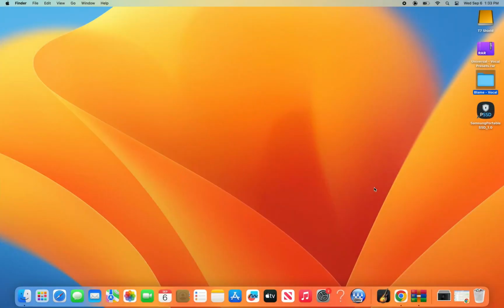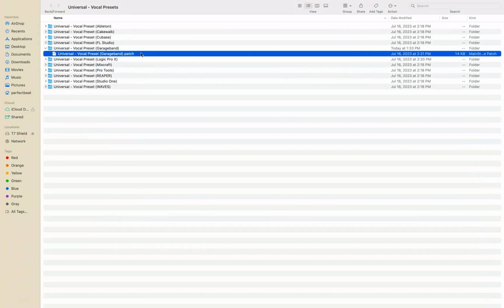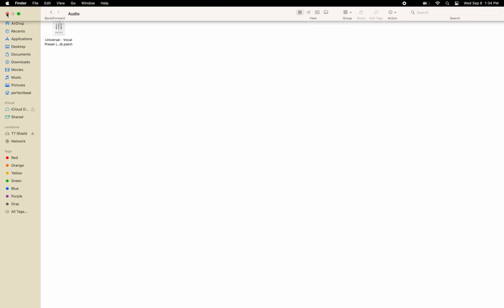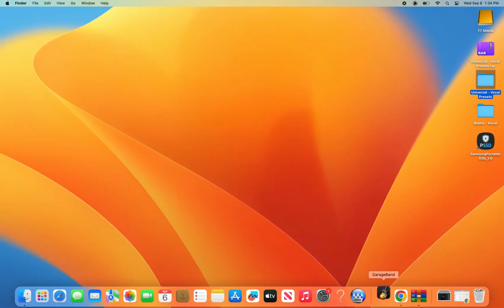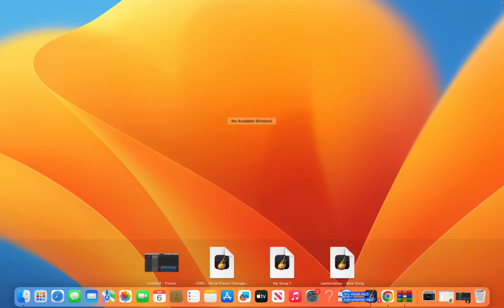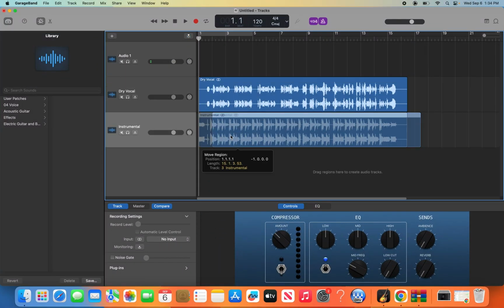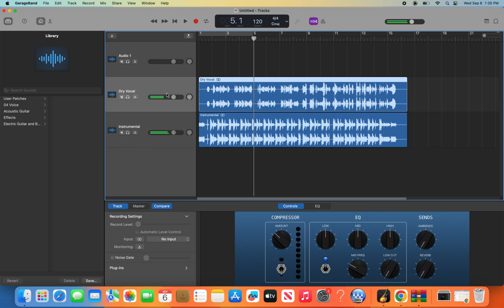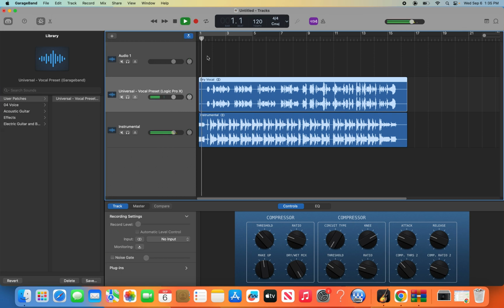How to Install a Vocal Preset in GarageBand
Hey Everyone! In this video, we will be showing you how to install a vocal preset into GarageBand.